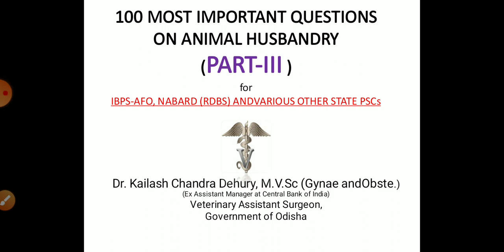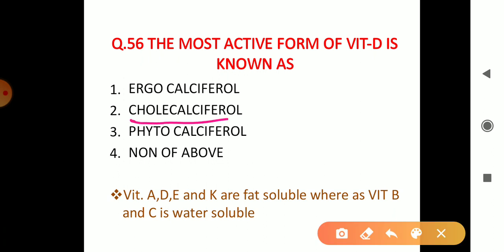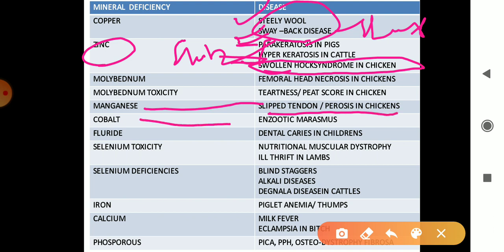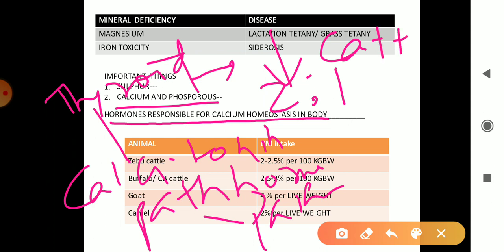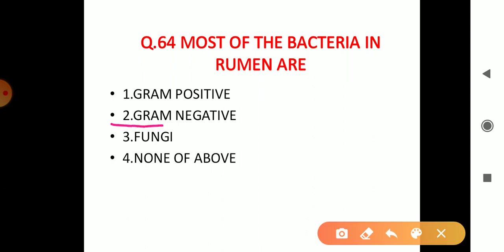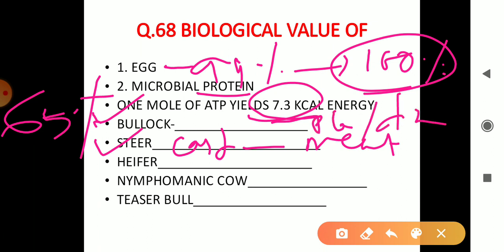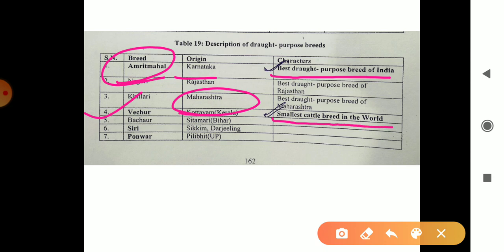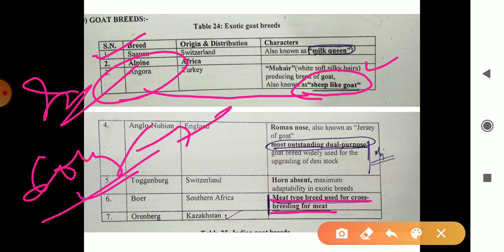ANIMAL HUSBANDRY QUESTIONS FOR IBPS AFO, NABARD GRADE A AND OTHER STATE VETERINARY PSC PART 3